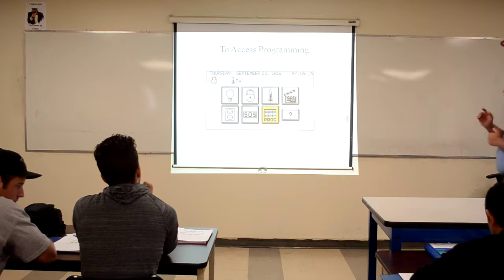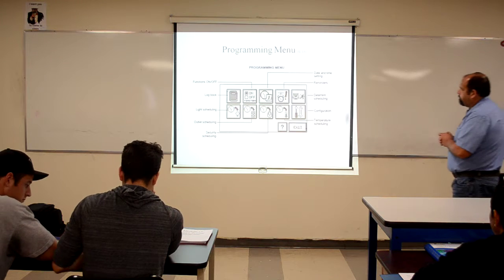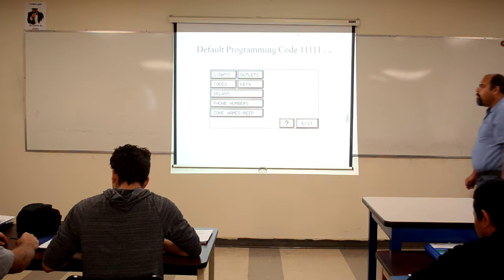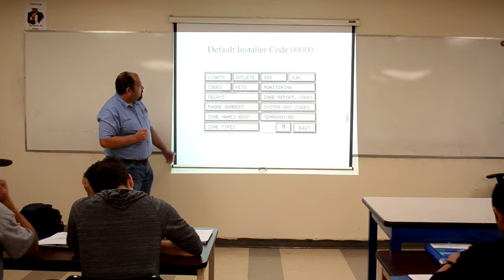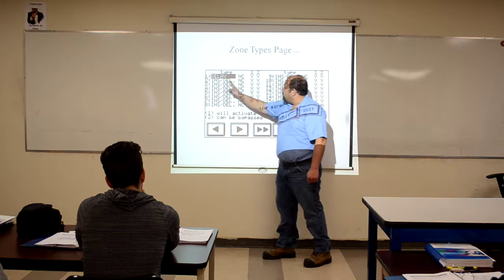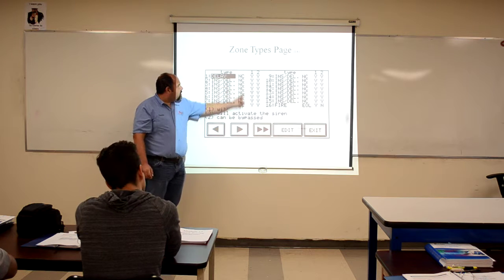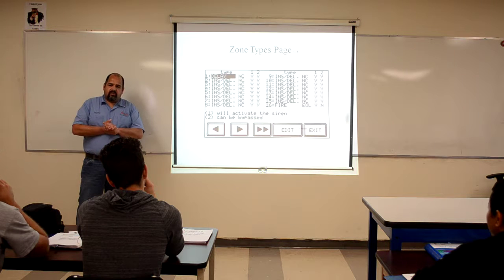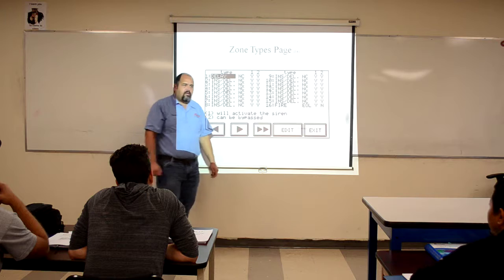Tony Part 3